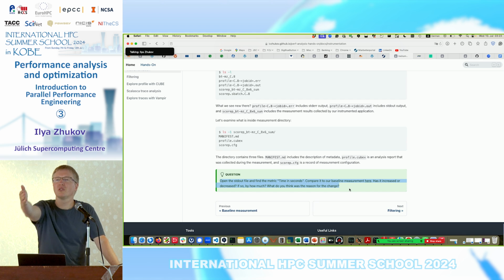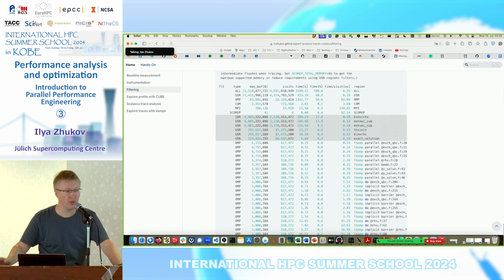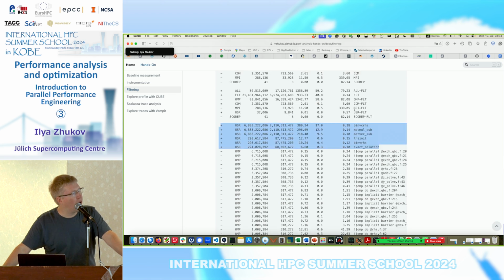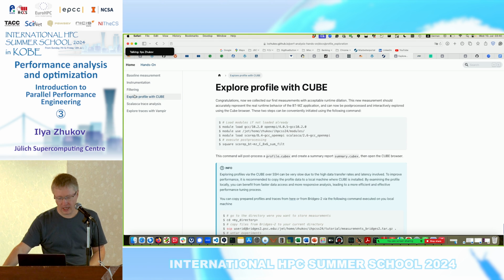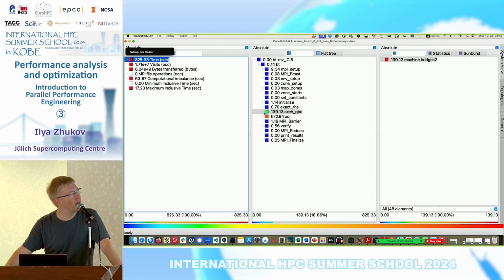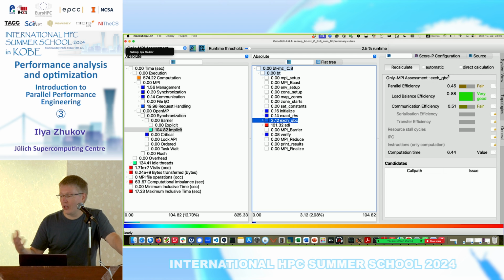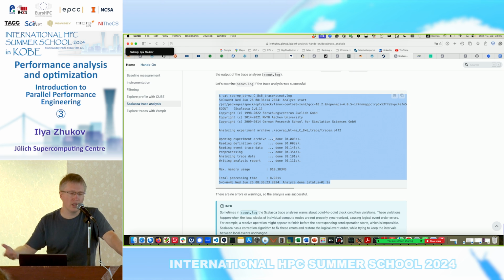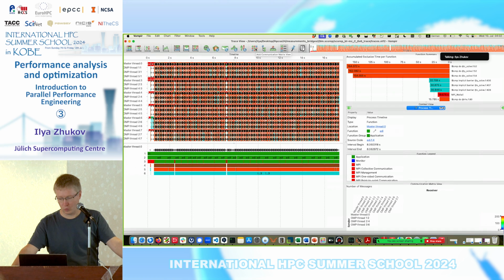”Performance analysis and Optimization"③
International HPC Summer School 2024,  7-12July, 2014
Introduction to Parallel Performance Engineering

Ilya Zhukov
Jülich Supercomputing Centre